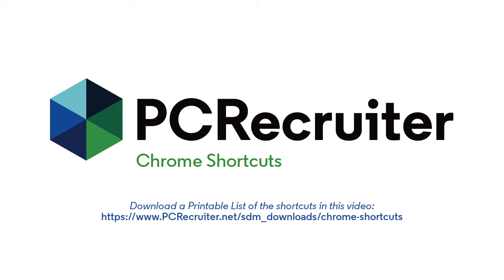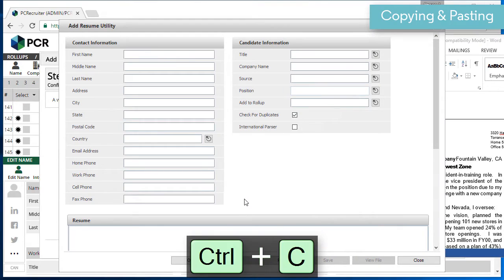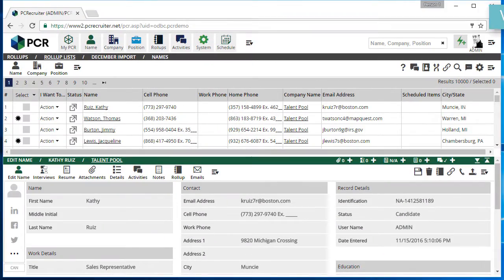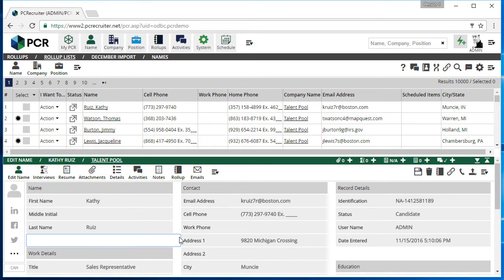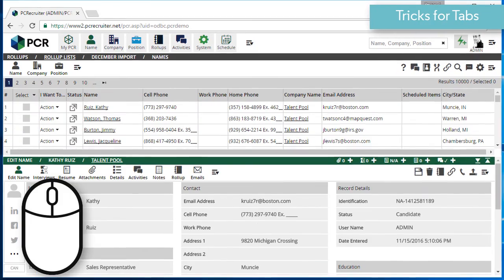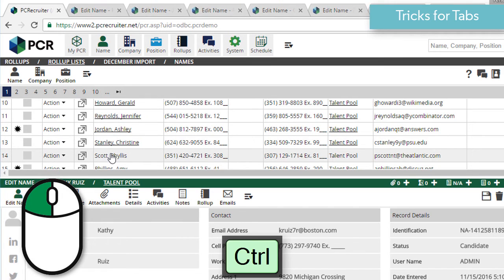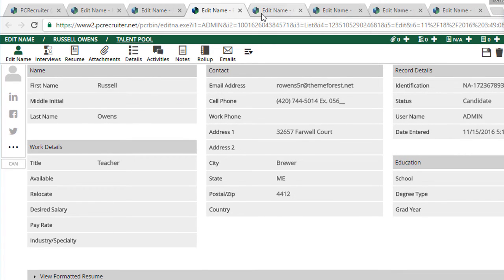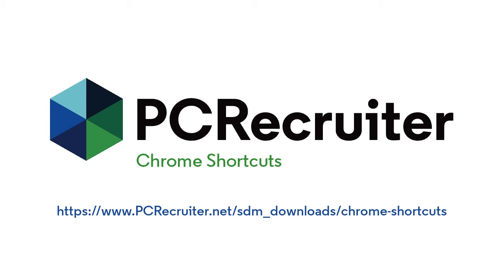Two Minute Tuesday: Chrome Shortcuts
Since many of our users are working with Chrome for the first time, or aren’t familiar with some of the handy shortcuts that can be used in it, we thought we’d dedicate this week’s edition to keyboard shortcuts and other tricks for Chrome that’ll come in handy as you work in PCRecruiter.